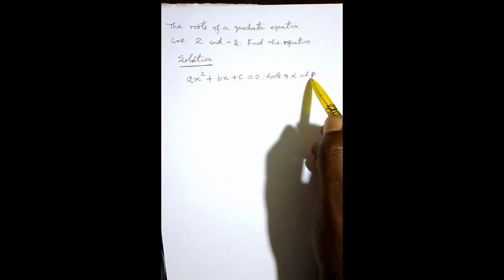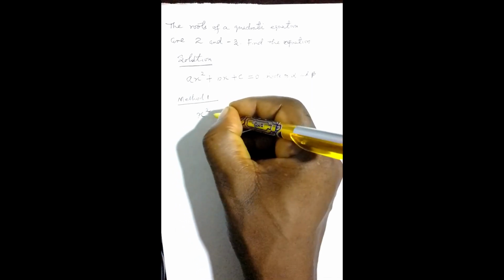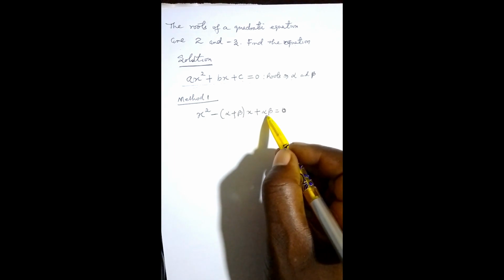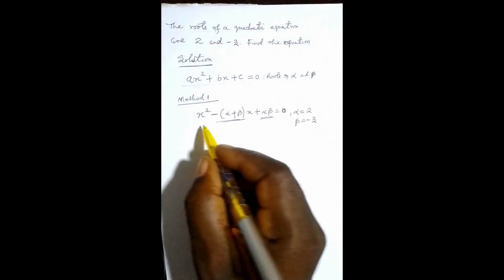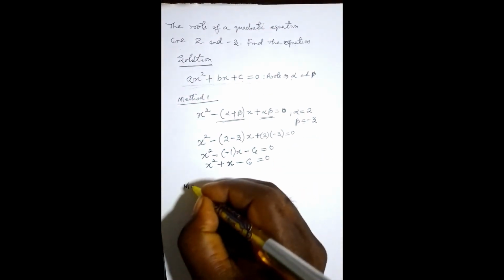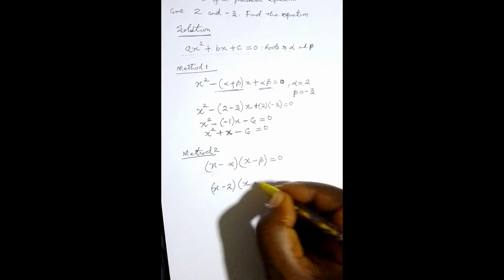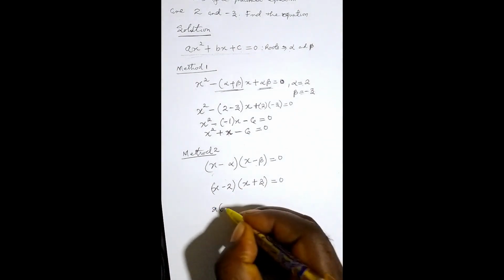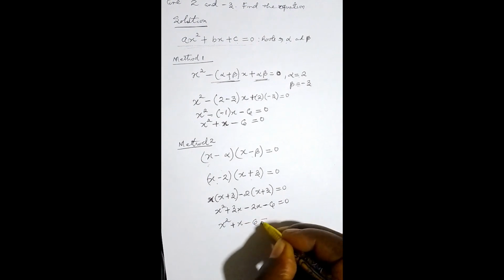Forming Quadratic Equation from Given Roots | Solution Explained Step-by-Step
I'm delighted to have you back on my channel, where we journey through the fascinating world of algebra and quadratic equations. Today, we're going to delve deep into the process of "Forming quadratic equations from given roots: The roots are 2 and -3."
Have you ever wondered how to craft a quadratic equation when you're handed specific roots? It's an essential skill in algebra, and in this video, we're going to master it together. Not only will we tackle straightforward roots like 2 and -3, but we'll also explore scenarios involving fractions and more complex values.
We'll use the quadratic formula: x^2 + (a + b)x + ab = 0 as our guiding star. The roots, often denoted as α and β, hold the key to constructing our quadratic equation. We'll walk through the process step by step, showcasing the beauty of algebra as we craft our equation using these roots.
Additionally, we'll discuss how to form a quadratic equation from the sum and product of roots. This fundamental concept opens up a world of problem-solving opportunities and is a key tool in the mathematician's toolkit.

Quadratic equations are more than just abstract mathematical concepts – they have real-world applications in various fields, from physics to engineering, making them an integral part of your mathematical journey.

If you're a student aiming to excel in algebra or someone who relishes the elegance of mathematics, this video is your perfect companion. You'll gain a profound understanding of how to wield the quadratic formula, use α and β to your advantage, and confidently form equations from given roots.

Sharing this video with friends who share your passion for mathematics is a great way to spread mathematical joy.

So, let's embark on this captivating mathematical exploration together. As we unravel the art of forming quadratic equations from given roots, we'll also unravel the secrets of algebra, one equation at a time. Thank you for joining me, and let's jump into the fascinating world of quadratic equations!